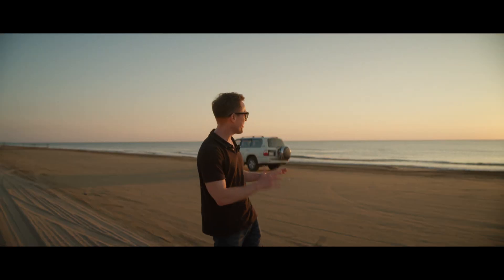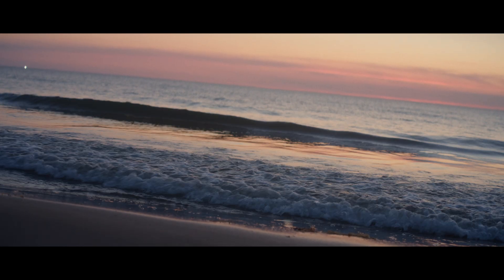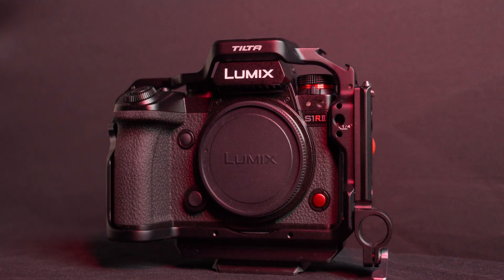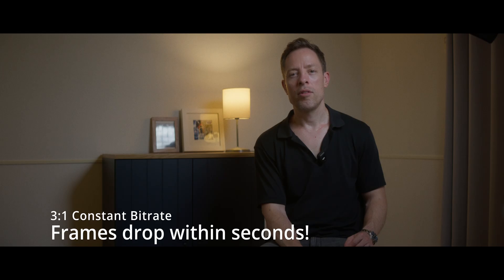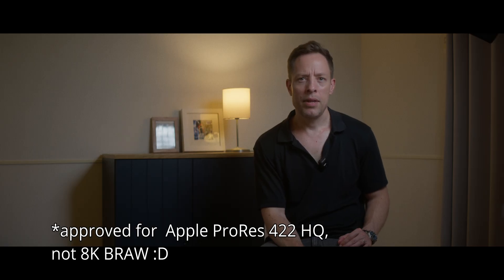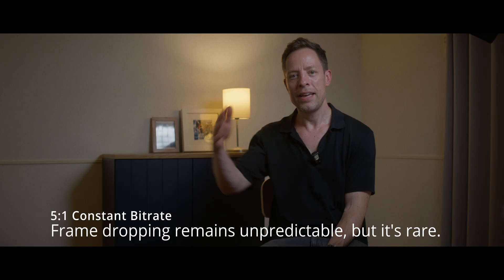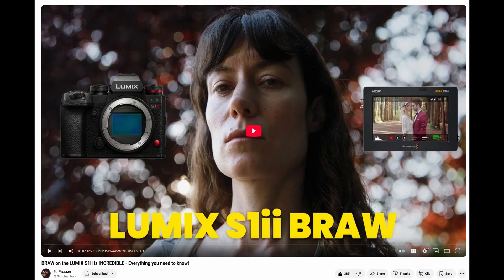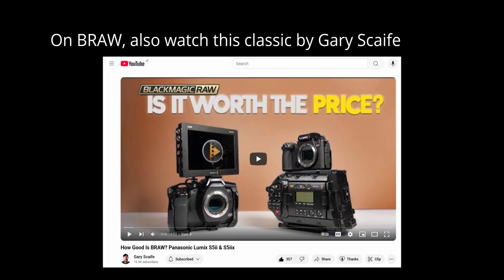8.1K BRAW on the S1Rii: Lumix overheating Solved with Blackmagic Video Assist?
Overheating and performance test of the Lumix S1Rii in combination with the Blackmagic Video Assist 12G HDR recorder in real-life scenarios (indoors, outdoors, in direct sunlight and more).

Recent firmware updates by Blackmagic Design and Lumix unlocked 8.1K Open Gate 3:2 recording on the Lumix S1Rii, a camera that is known to overheat in certain situations. This video shows how external BRAW recording can mitigate risks of overheating. In exploring the camera's new capabilities, I will also show what new kinds of issues arise in using the S1Rii in combination with the Blackmagic Video Assist 12G HDR.

To my knowledge, it is the first test of the S1Rii in combination with the Video Assist 12G HDR on YouTube. It was shot on Sirui Saturn anamorphic lenses in 8.1K Open Gate. Personally, I absolutely love this combo, and my computer handles the 8.1K Open Gate files in BRAW far better than the internal 4.6K Open Gate codec in 420. It's a dream come true. I hope you find the video useful in deciding if this could work for you or not.

0:00 Intro
2:13 Dropping Frames
6:36 Overheating
10:14 Why external BRAW recording is worth it
12:27 Internal recording overheating example during an actual shoot
14:41 Video Assist build quality and feel
17:07 Outro